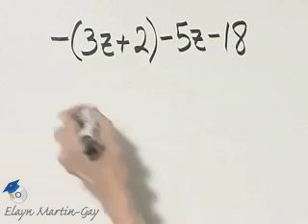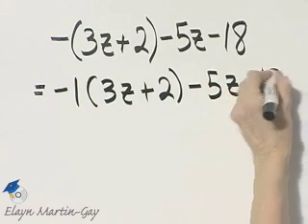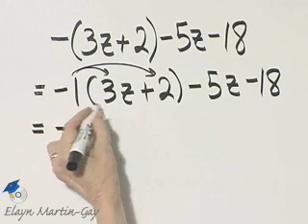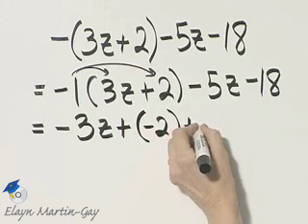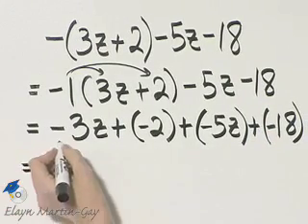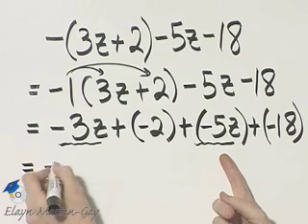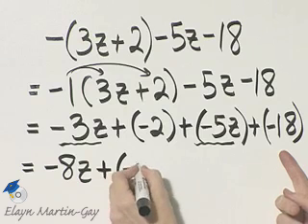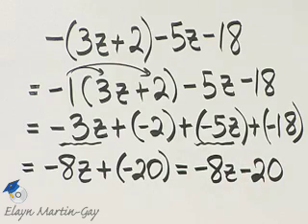Martin-Gay Prealgebra Ch 3 Ex 3